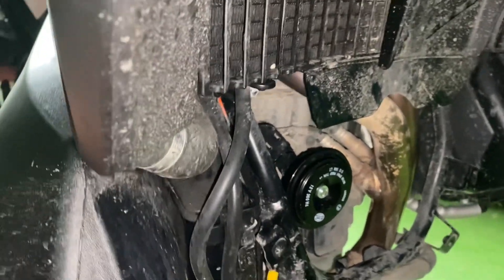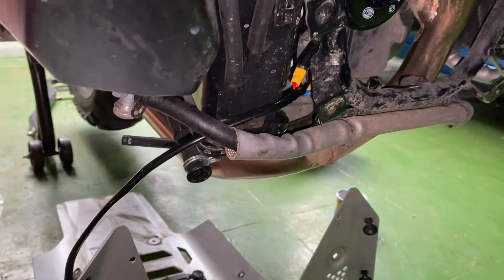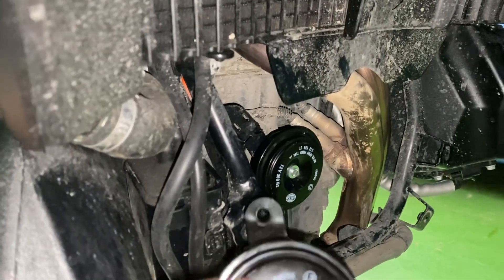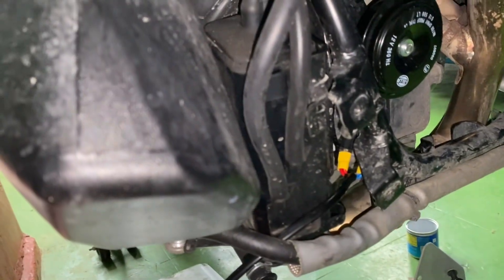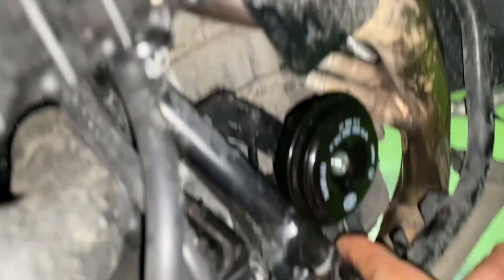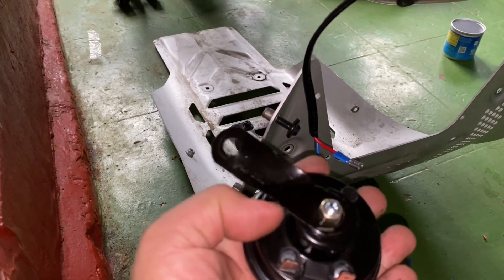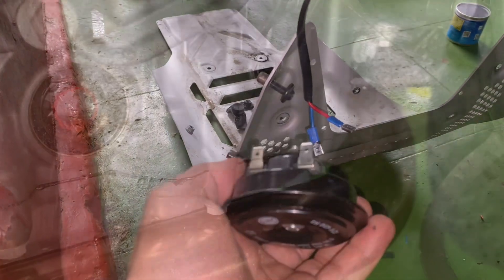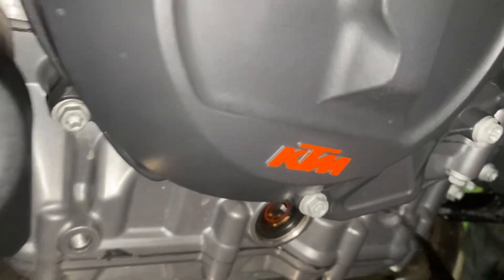KTM 790 Adventure Horn Upgrade